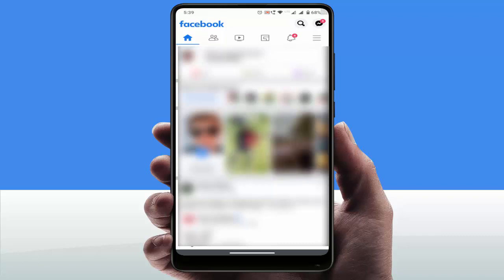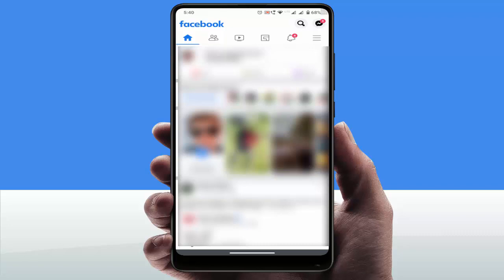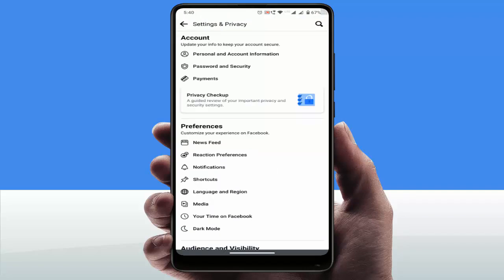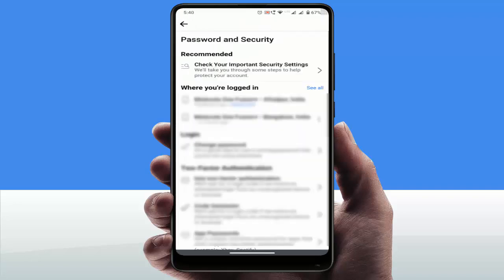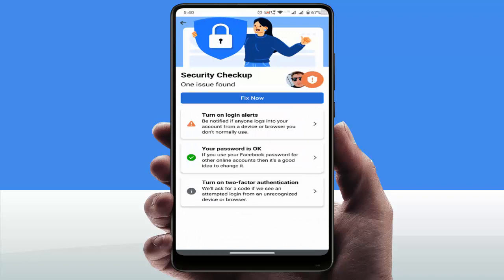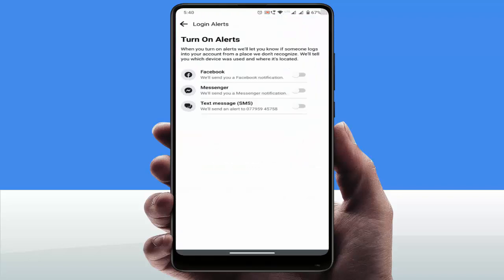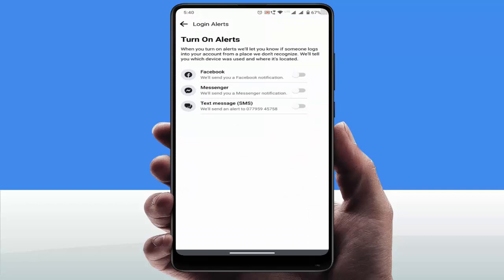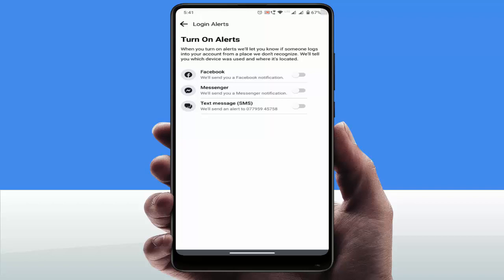How to Enable Login Alerts on Facebook App in Android Device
How to Enable Login Alerts on Facebook App in Android Device 2021
On Android How to Enable Login Alerts on Facebook App
How to Get Login Alerts on Facebook